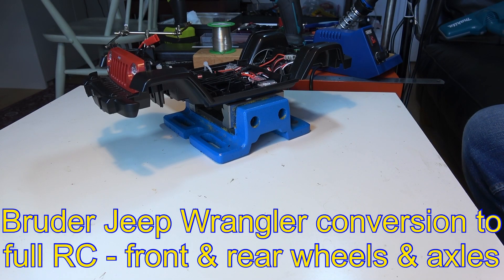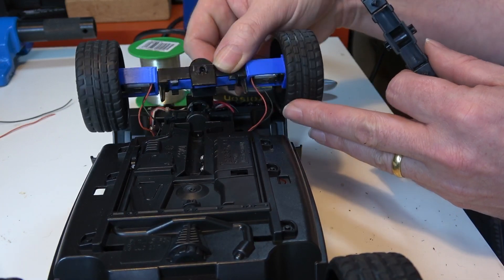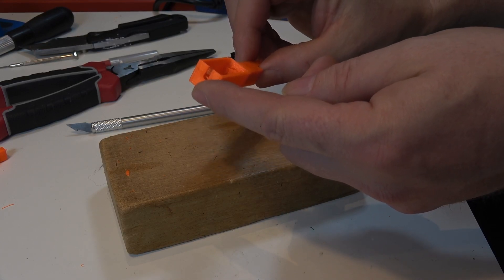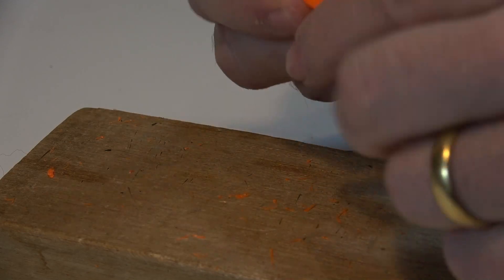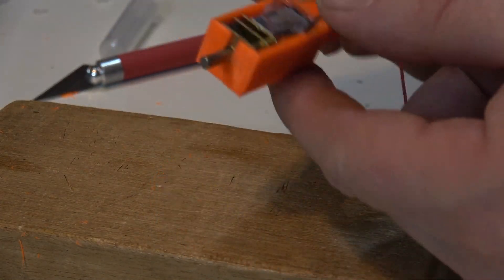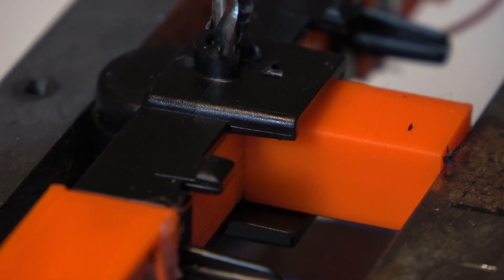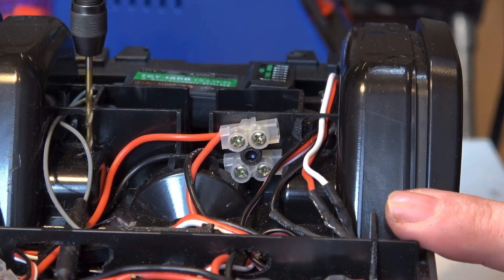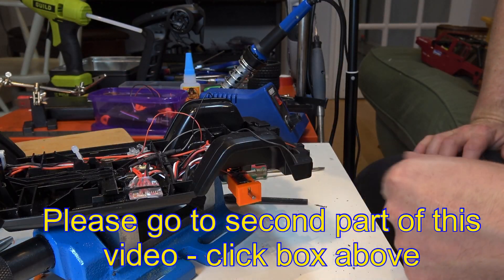Bruder Jeep RC conversion - 4. back axle